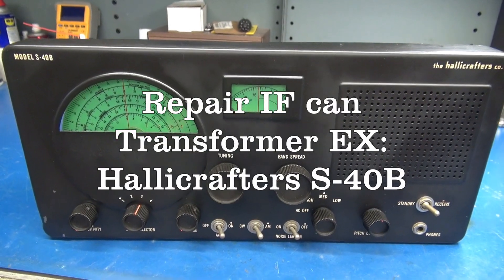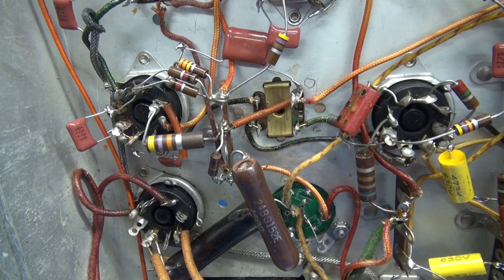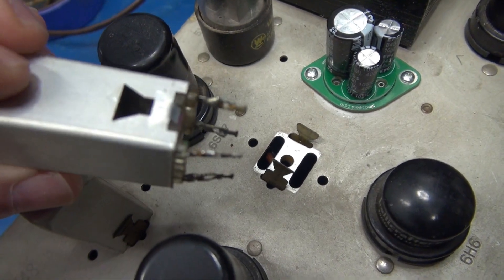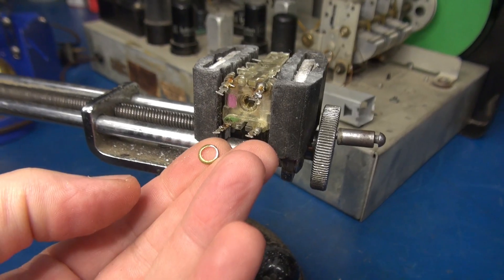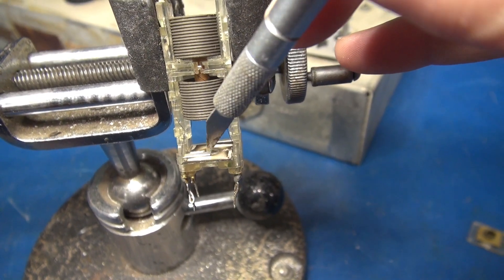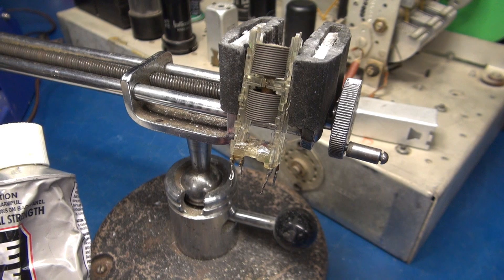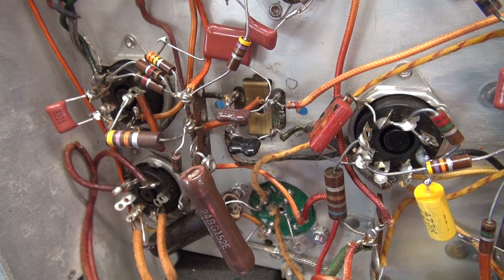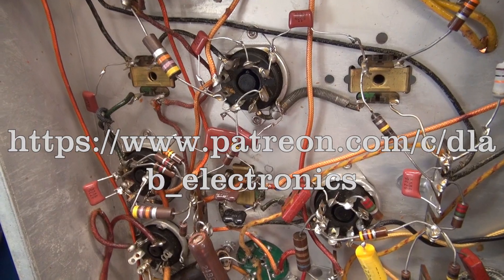How to repair vintage Hallicrafters S-40B tube receiver IF can transformer silver mica disease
Detailed procedure for repairing the delicate IF transformers in tube type radios. In this example, I will be repairing T3 in a Hallicrafters S-40B shortwave receiver. T3 was arcing internally. Silver migration disease. Common problem with old radios. I had already re-capped the receiver, was hoping for the best, but nope. The receivers audio was weak & distorted. Obviously the defective IF can was the culprit. So, since I had quite an investment already, best to see it thru. The process was quite delicate, small fragile parts inside of that IF transformer.  Did most of the work utilizing a lighted magnifier lamp. If you decide to take this task on, set the day aside. Dont rush it. These parts are almost impossible to locate. Most guys buy a broken unit & harvest the components. Last video 2024.